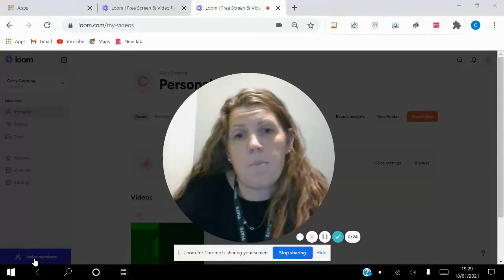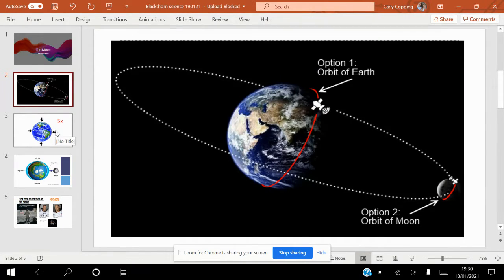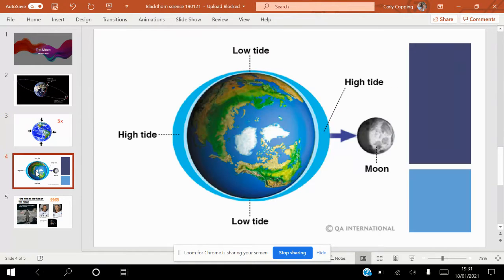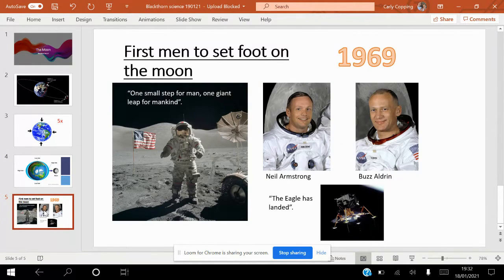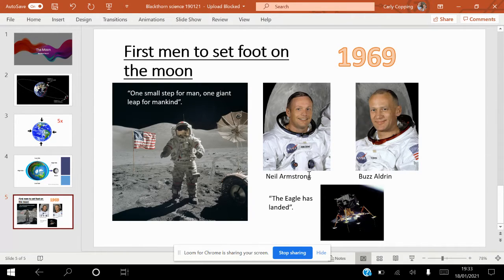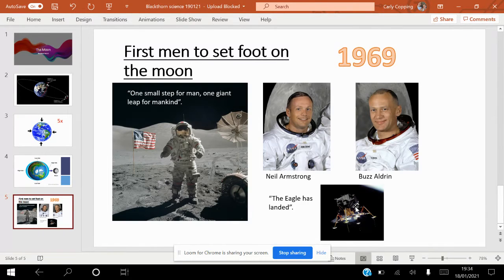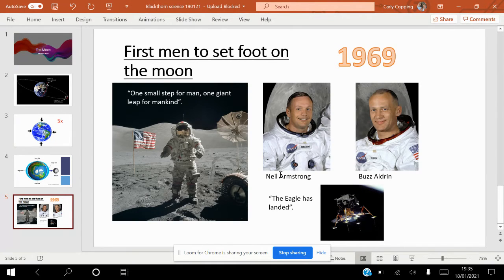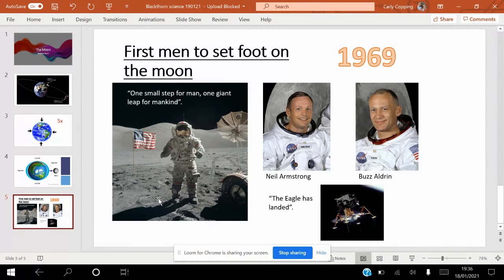Science with Carly - The Moon